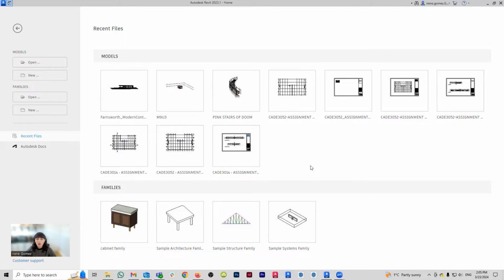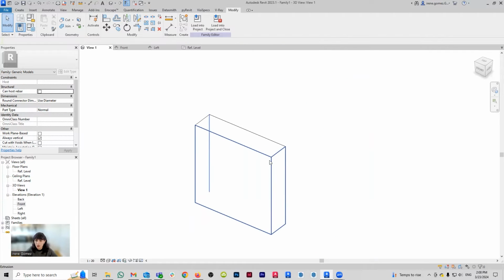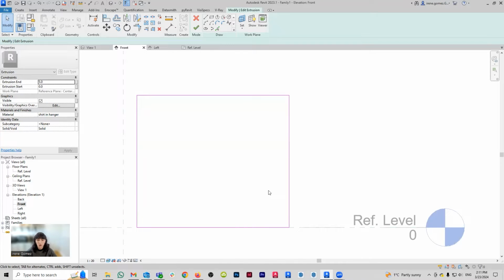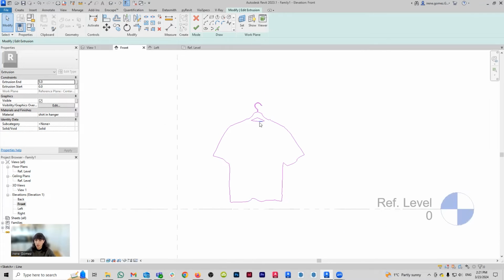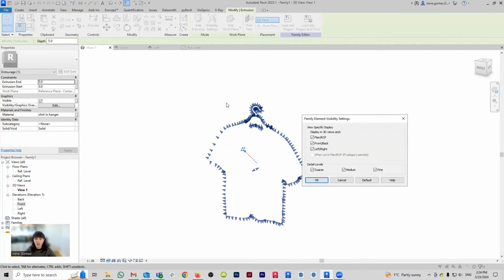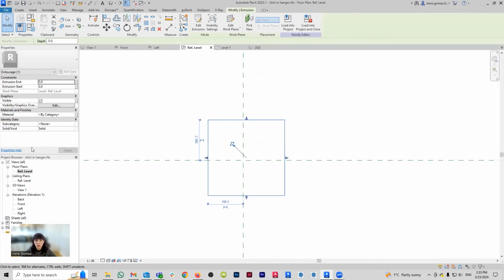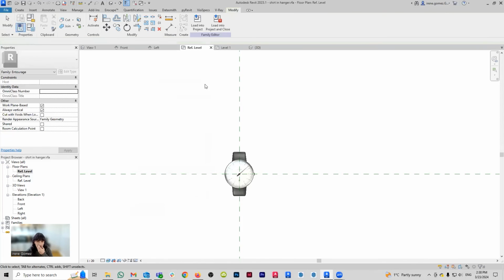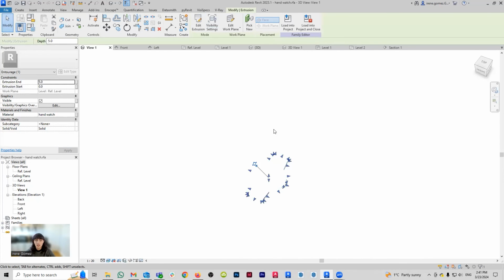Revit - Easy 2D props / decor / entourage families for non photorealistic renderings.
In this video we'll create a couple simple 2D families of decorative / entourage geometry which serves the purpose of giving context to the project. We'll model a shirt on a hanger and a hand watch.

TIMESTAMPS:
0:00 - Intro
0:42 - Starting a new family and reference image
2:25 - Creating a thin extrusion box
3:46 - Applying material to form
6:01 - Tracing shirt with model lines
7:55 - Using model lines to set extrusion boundaries
9:02 - Family parameters
11:55 - Loading into project for testing
13:27 - Repeat the process for a watch
18:35 - Outro